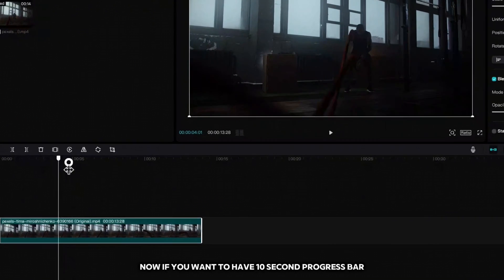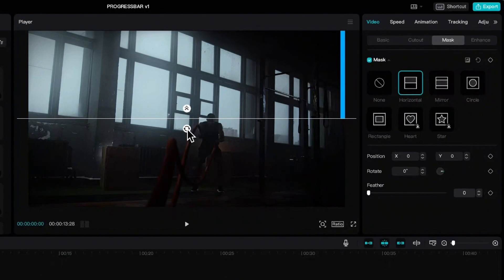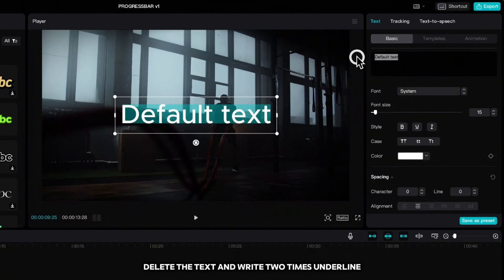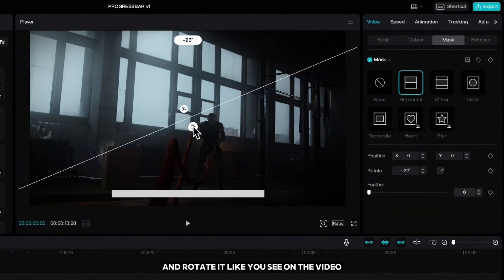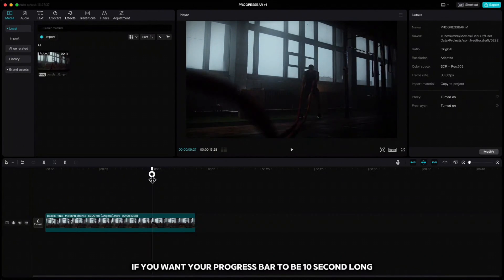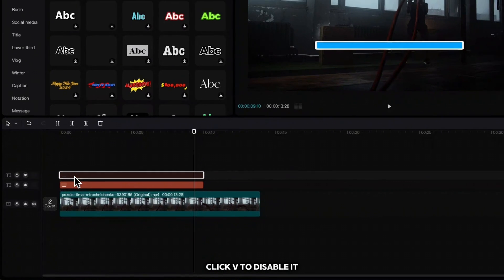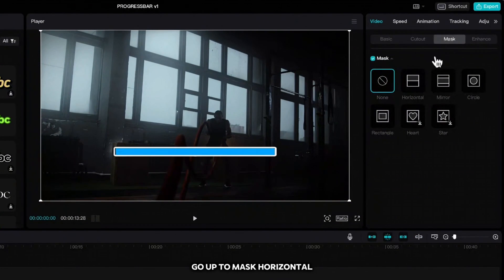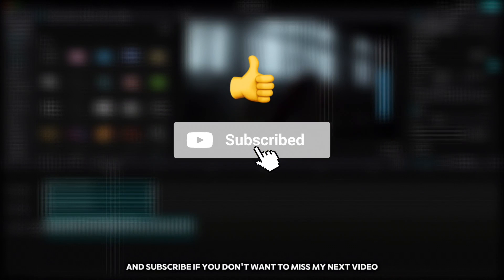Create 3 PROGRESS Bars in CapCut | Simple Steps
In this video I will show you how you can create 3 progress bars in CapCut following my simple steps.

MY GEAR FOR VIDEO CREATING
➤ Tripod for Cell Phone that I use
➤ Selfie Stick for Cell Phone that I use
➤ Wireless Mic